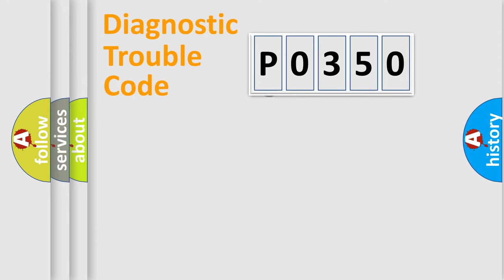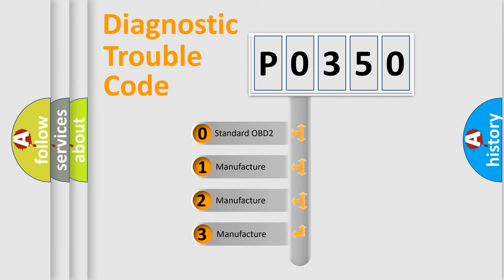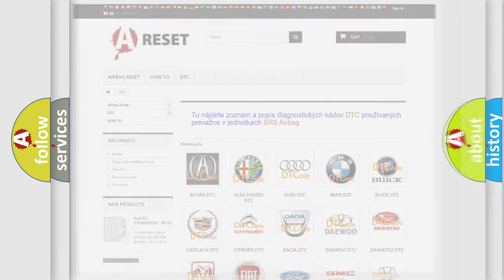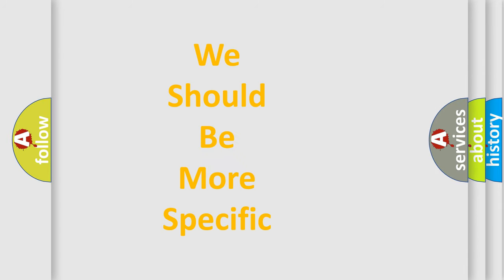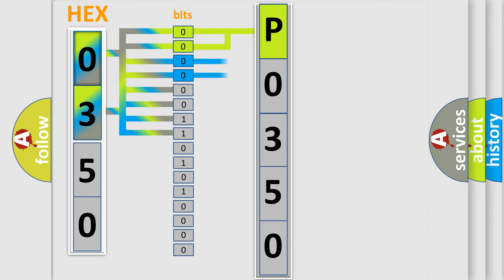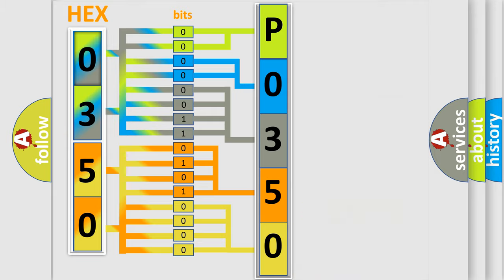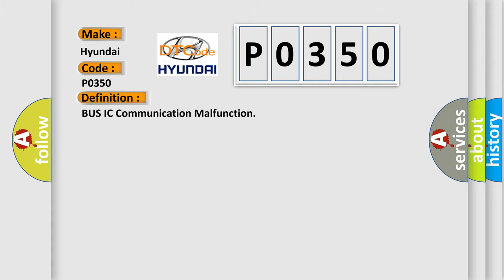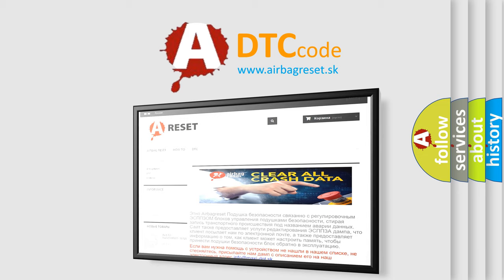DTC Hyundai P0350 Short Explanation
Contents:
0:21 Basic DTC analysis according to OBD2 protocol standard.
1:48 Insight into programming
2:58 A diagnostically understandable description of the Diagnostic Trouble Code
3:05 Basic error definition

Make:
Hyundai
Code:
P0350
Definition:
BUS IC Communication Malfunction
Description:
Communication line error or open.
Cause:
 Air conditioning harness A or C amplifier